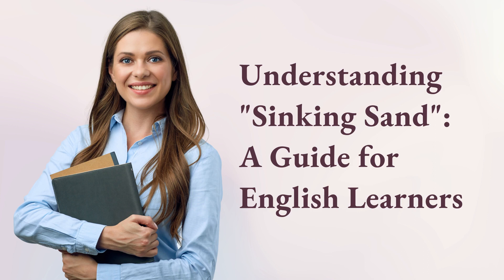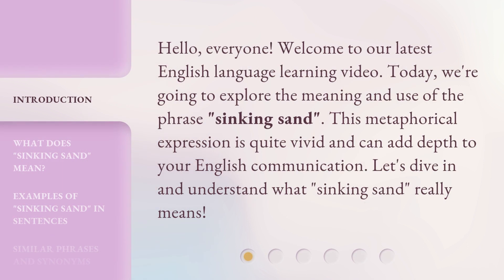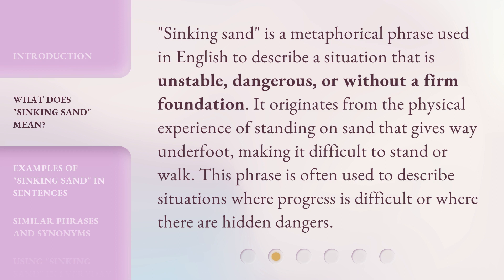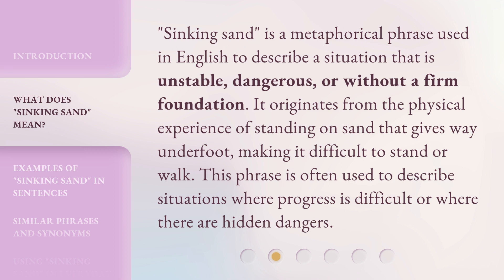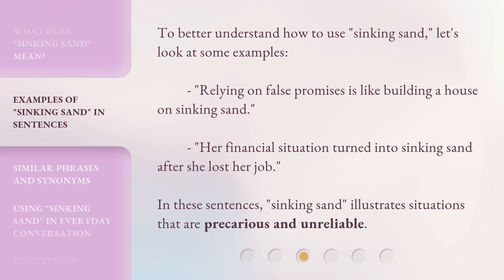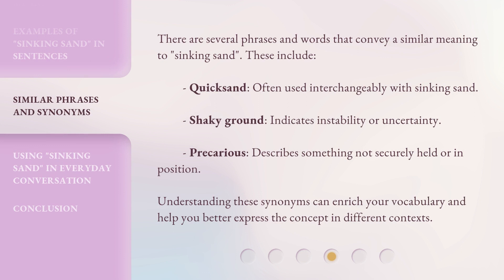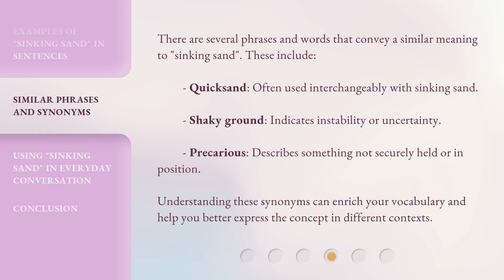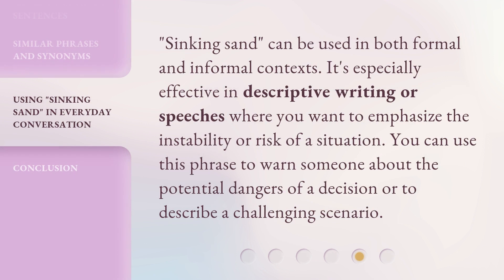Understanding "Sinking Sand": A Guide for English Learners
00:00 • Introduction - Understanding "Sinking Sand": A Guide for English Learners
00:31 • What Does "Sinking Sand" Mean?
01:00 • Examples of "Sinking Sand" in Sentences
01:25 • Similar Phrases and Synonyms
01:55 • Using "Sinking Sand" in Everyday Conversation